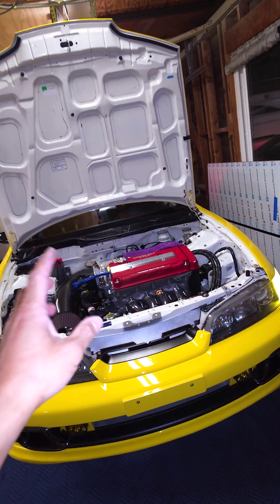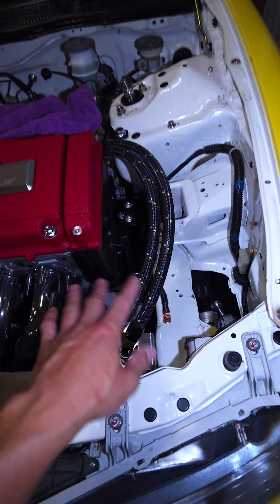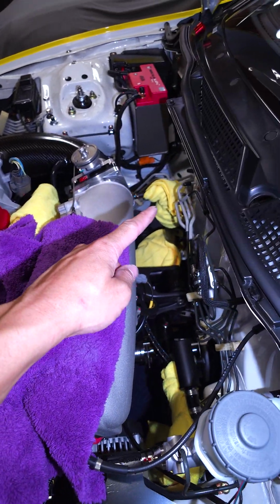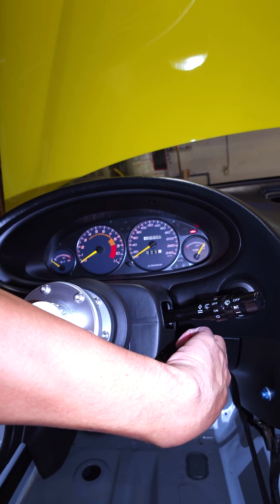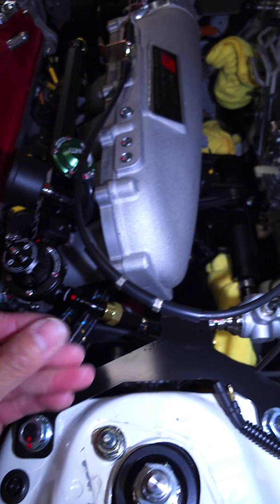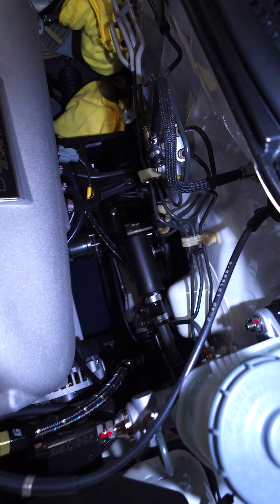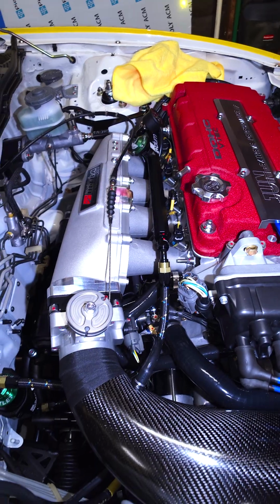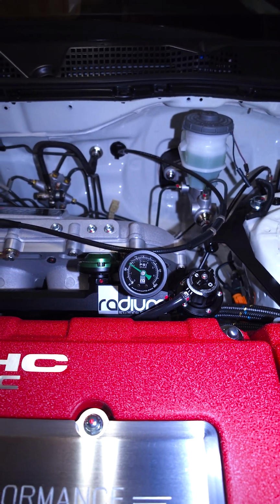One step closer to getting the Teggy back on the road!